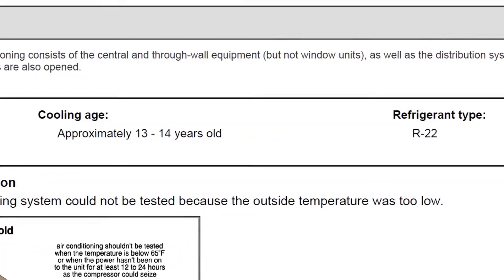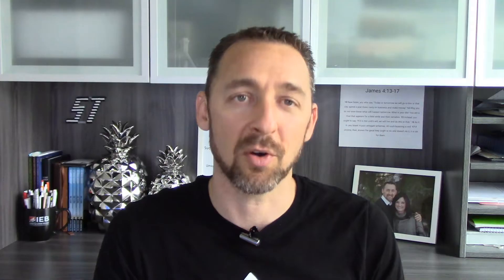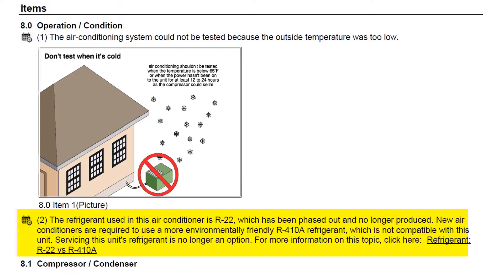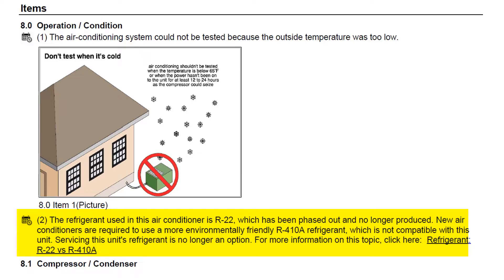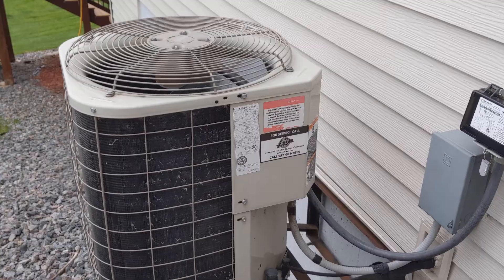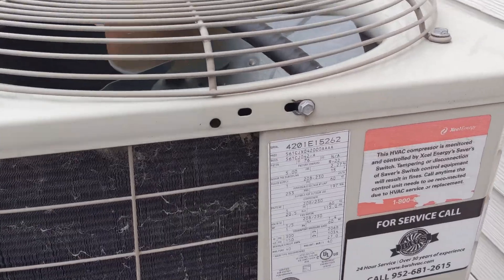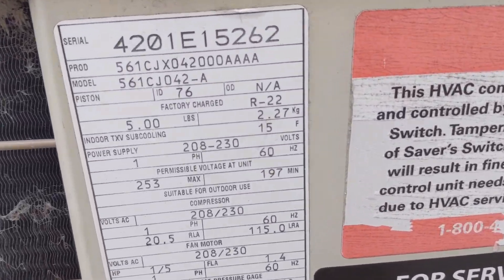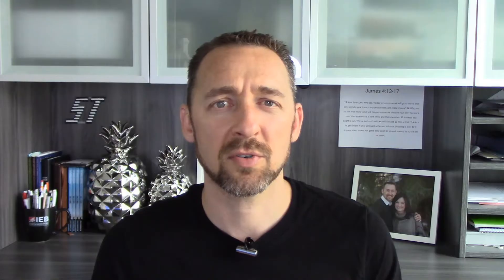Does your air conditioner use R-22 refrigerant? Here's why you should care.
Most air conditioners use one of two types of refrigerant: R-22 or R-410A. Here at Structure Tech, we started paying close attention to this detail during our home inspections about three years ago, because units that use R-22 have become ridiculously expensive to service. The price of this refrigerant began to skyrocket many years ago, and it hasn't slowed down.